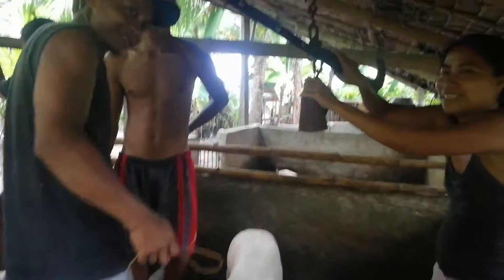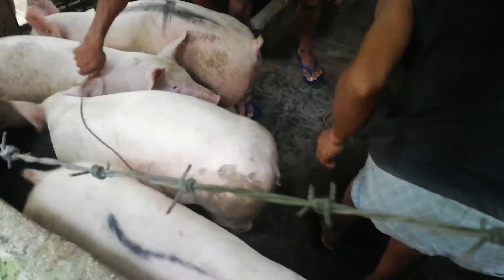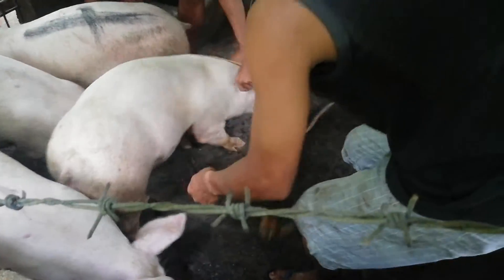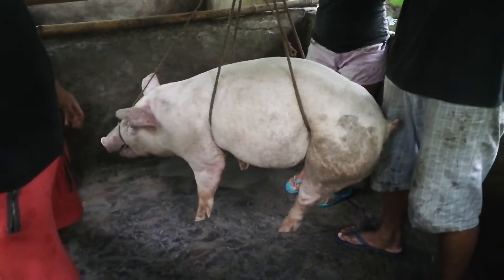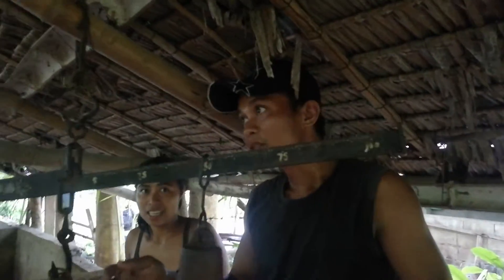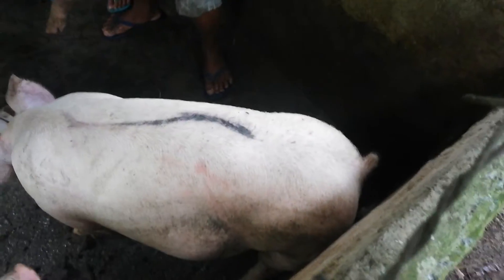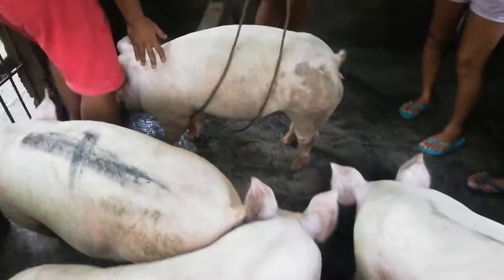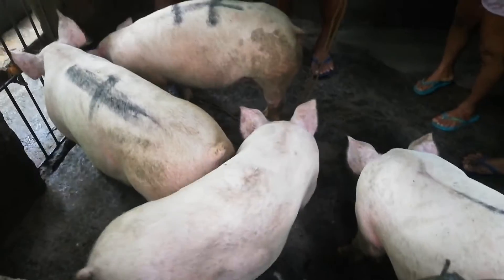How to weigh a pig in the philippines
buying three pigs for my son's 4th birthday party.